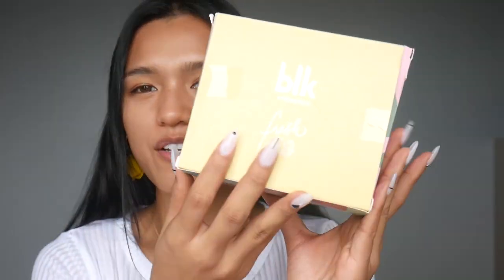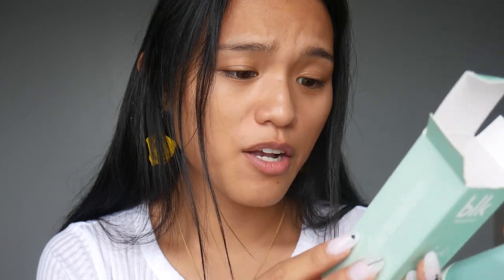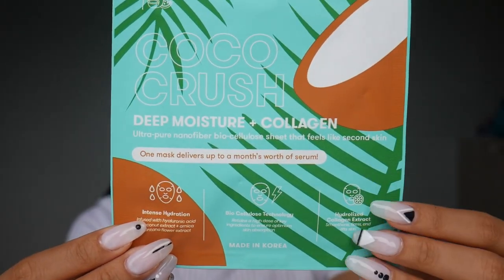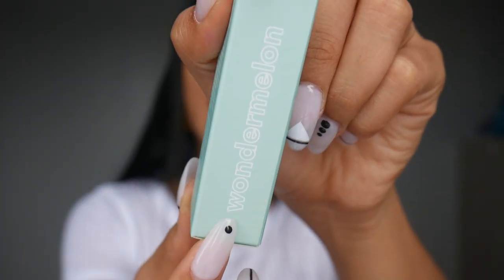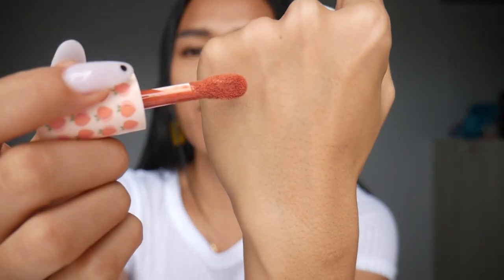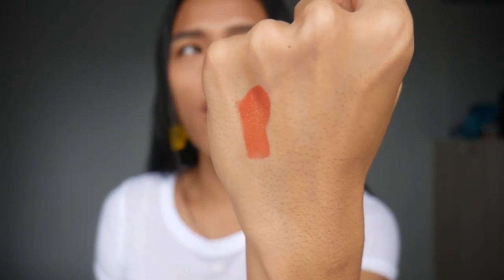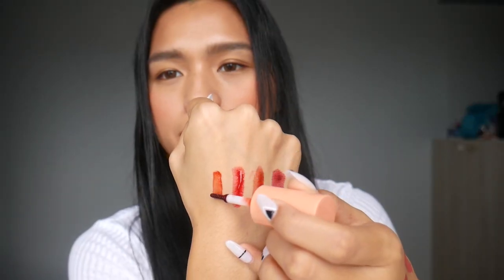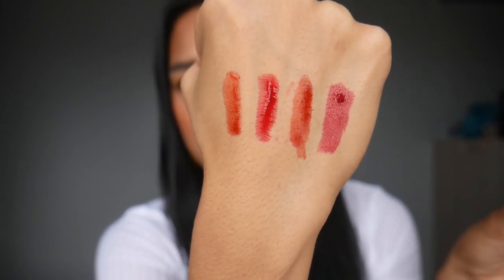BLK Fresh Review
FINALLY posting my BLK FRESH Review!! Sorry it took so long! Got busy with the pageant and outreaches. Thank you for patiently waiting! 😊
God bless you!
Stay safe, home and healthy!!💛

KUMU: @missuniversephpangasinan